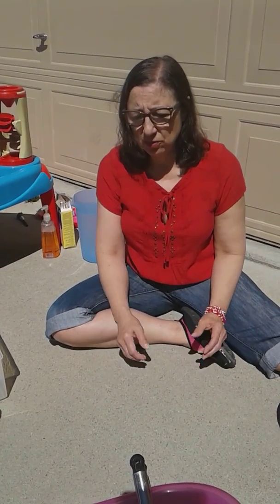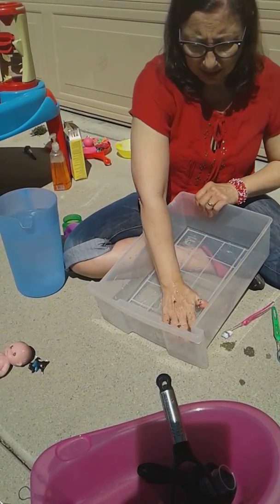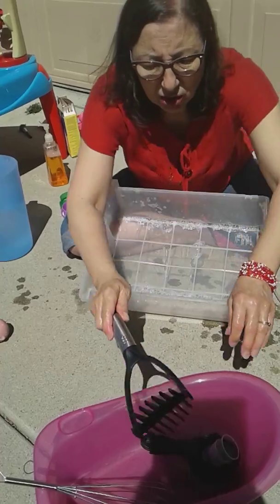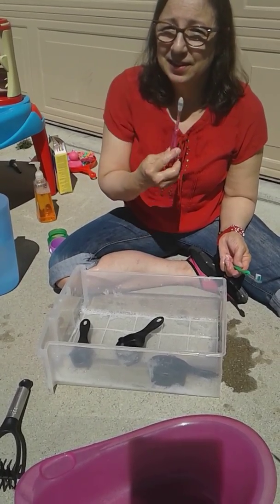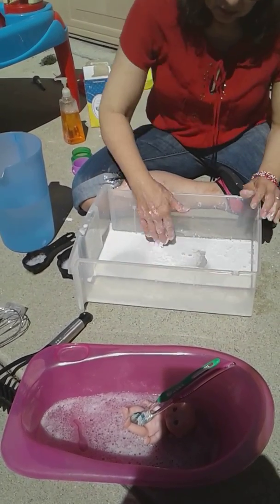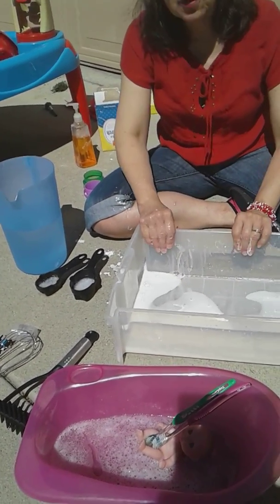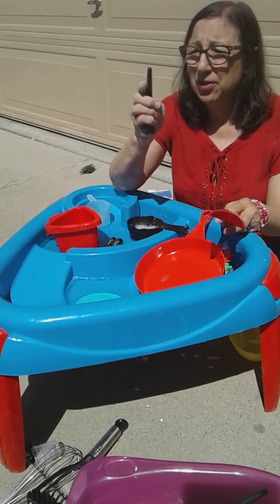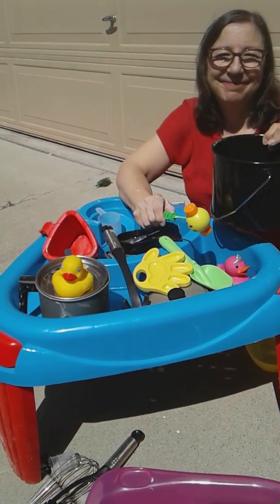Sensory Table Play with Teacher Peg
Learn about Sensory Table Play with Teacher Peg from Infants to Preschool!